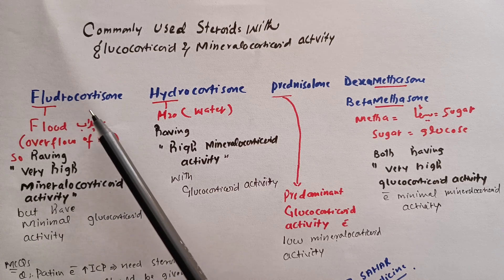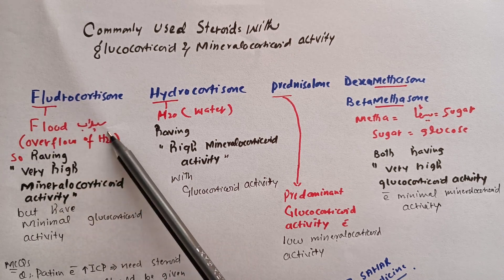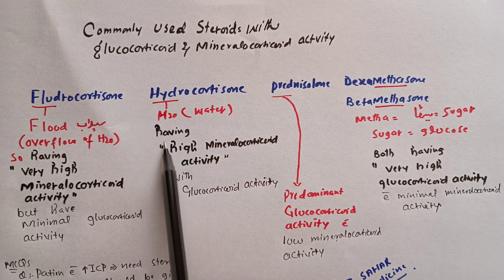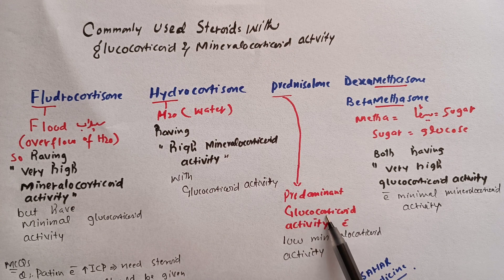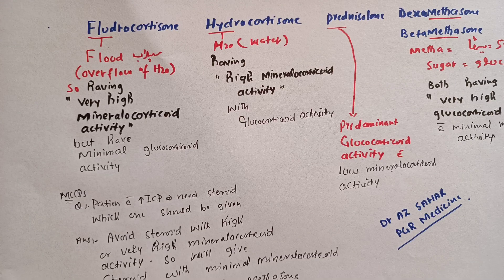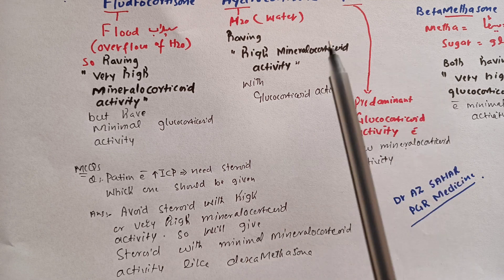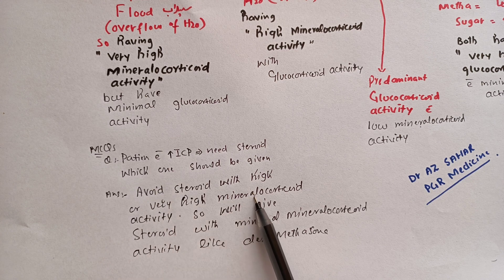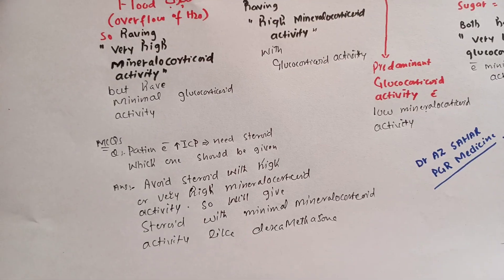Mnemonic for Steroid with mineralo & glucocorticoids activity